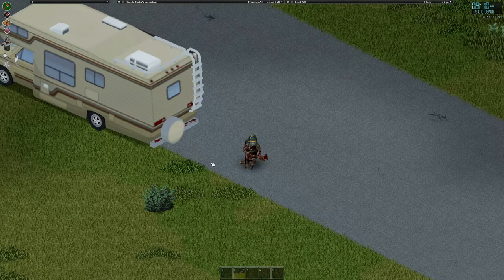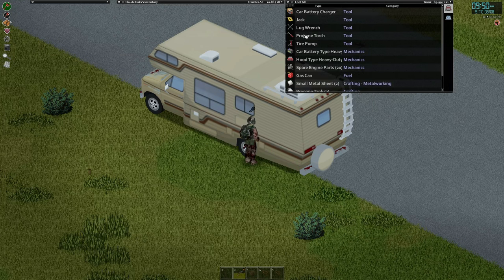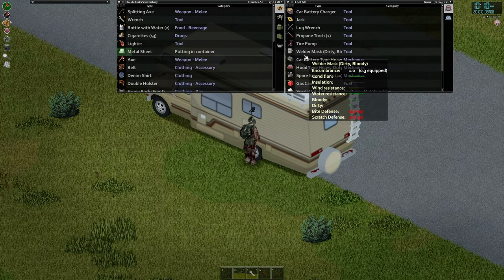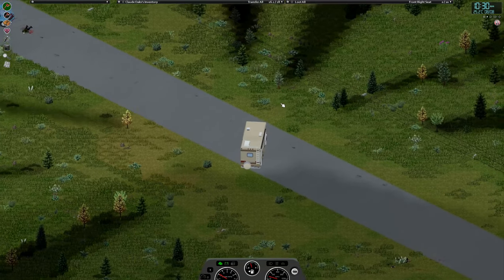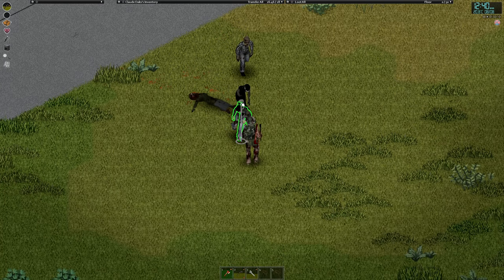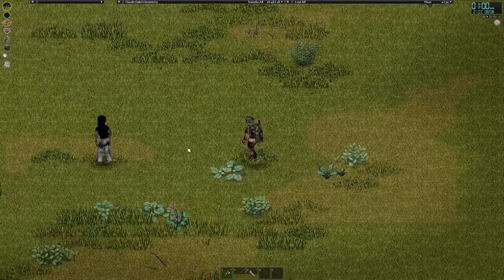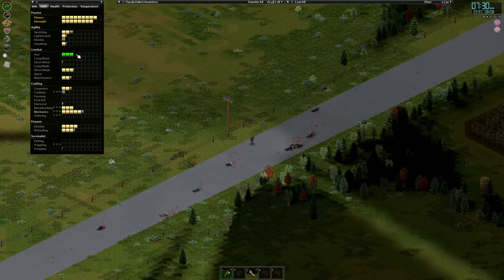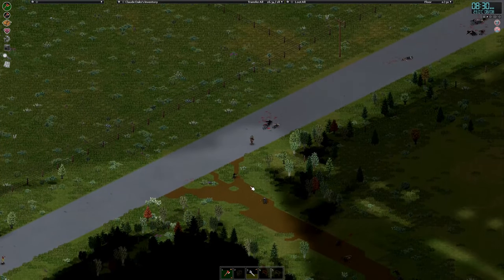FINALLY MAKE IT TO EKRON BUT THE LOCALS AIN'T TOO HAPPY! | NOMAD - RV series | PROJECT ZOMBOID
RV NOMAD SERIES | PROJECT ZOMBOID | EPISODE 24 | BUILD 41.78

**MOD LIST HERE**